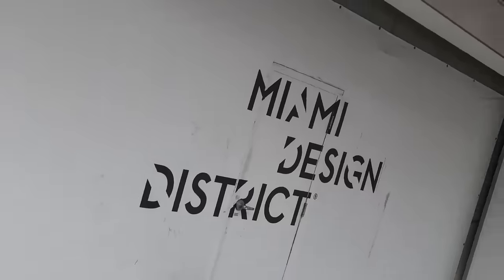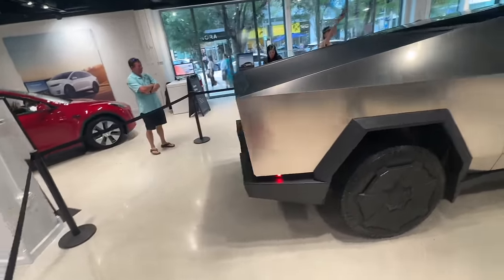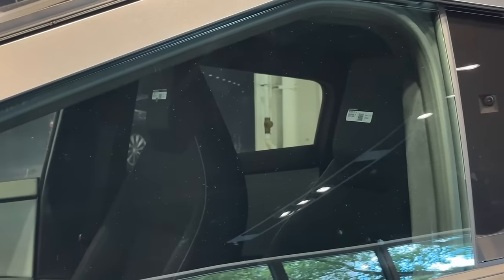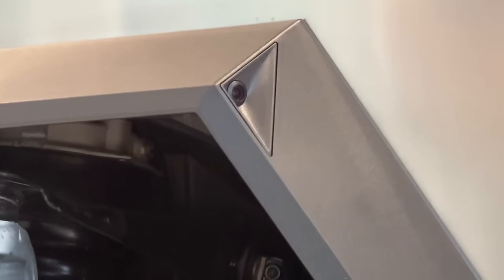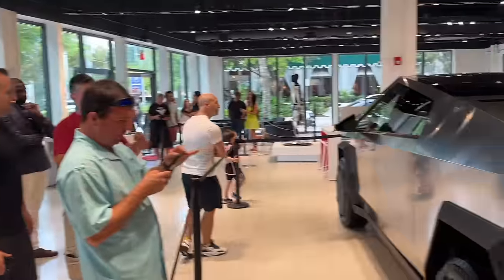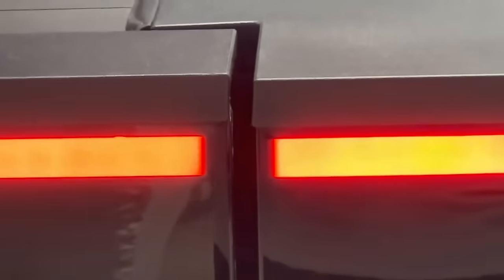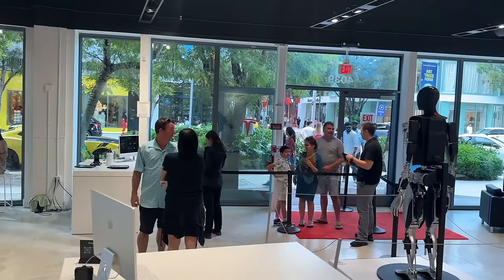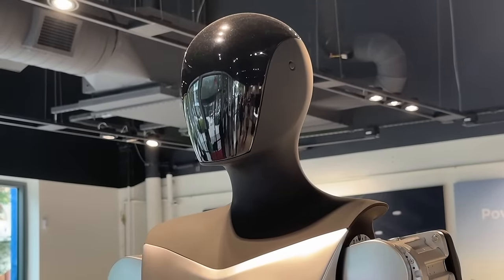Exterior Tour of CYBERTRUCK in Miami!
In today's video, I take a trip over to the Miami Design District to see Cybertruck on display at the Tesla store. Cybertrucks have been going on display at over a dozen stores across the US ahead of the delivery event on November 30.